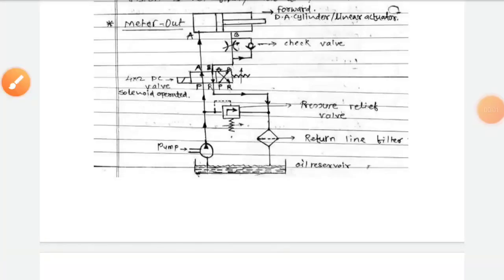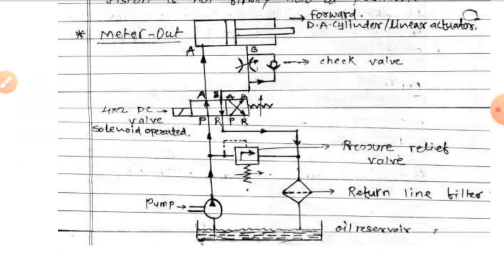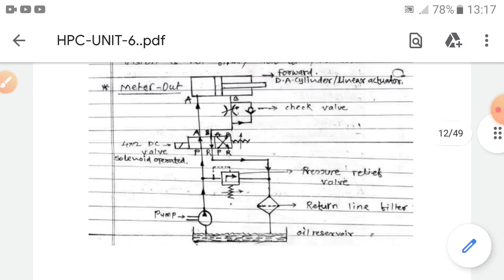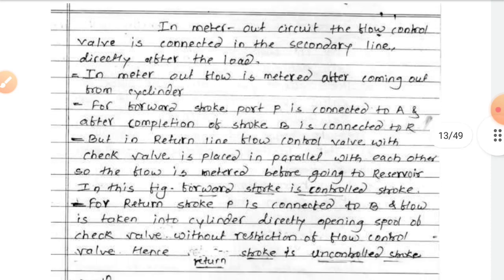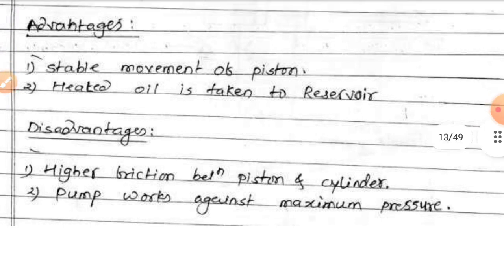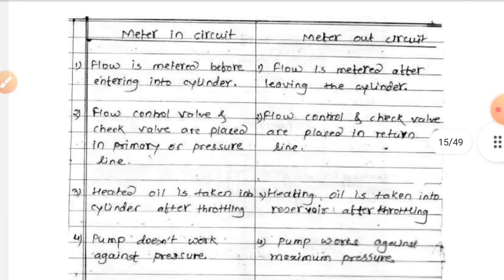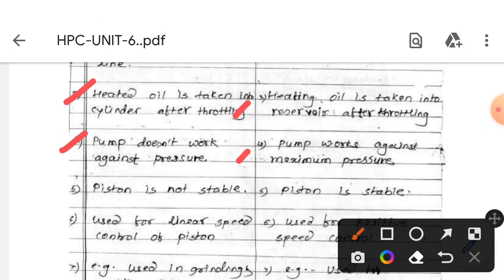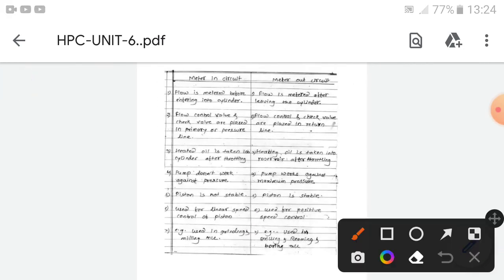Meter Out Circuit and Difference Between Meter In Circuit & Meter Out Circuit